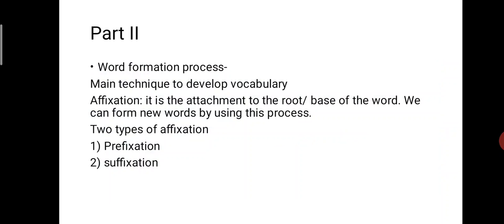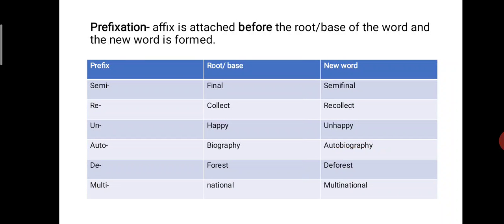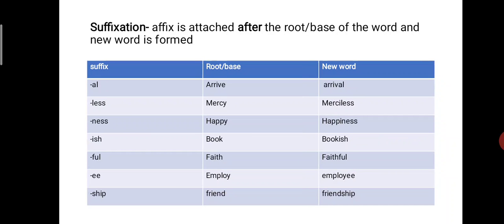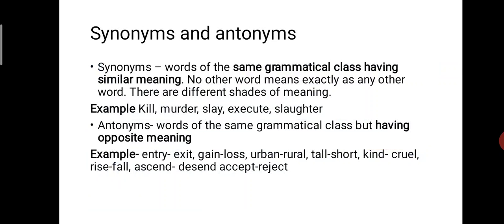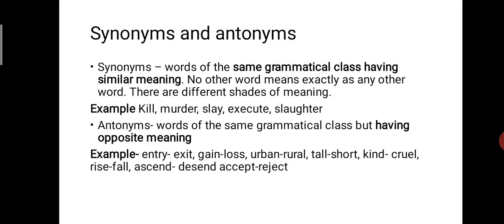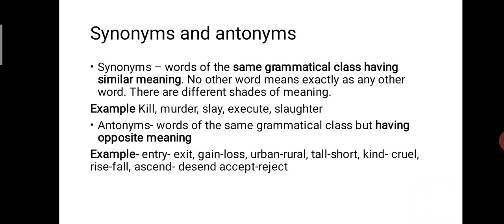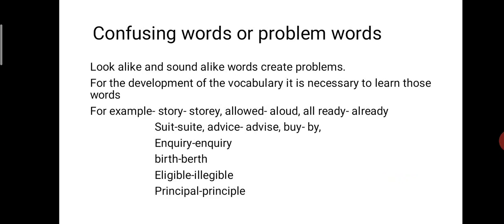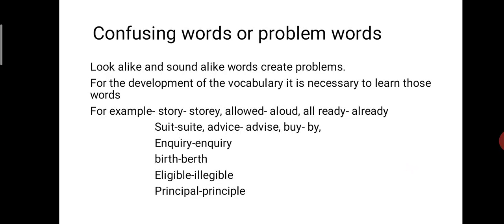B. Com. I English module I Part II